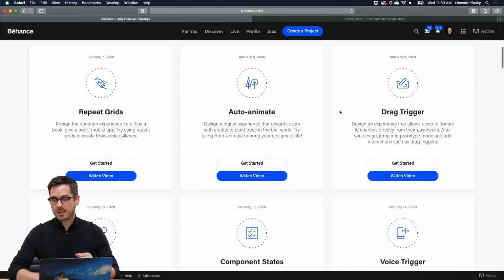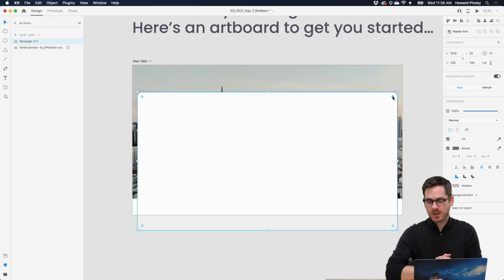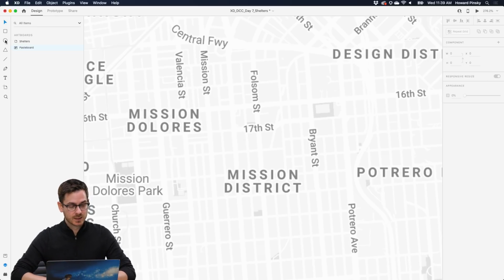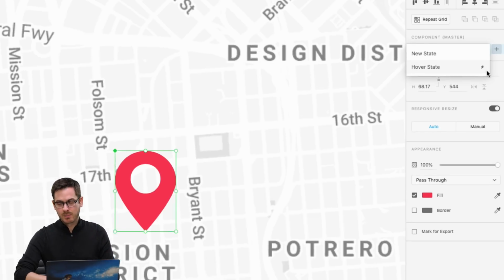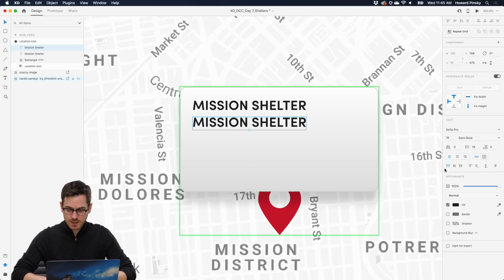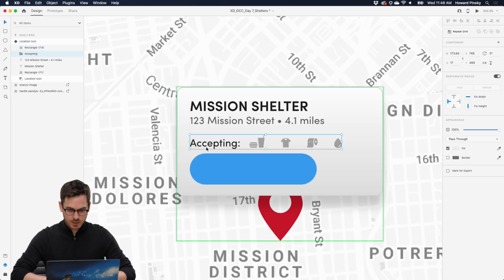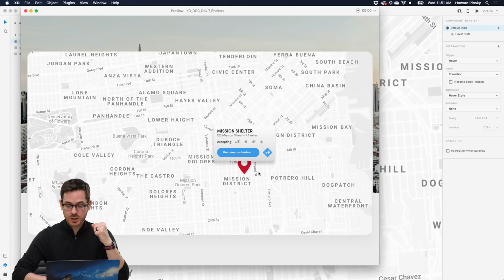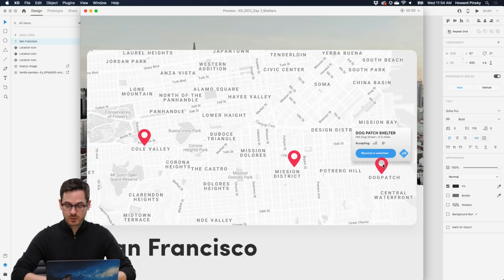Adobe XD Daily Creative Challenge - Hover Trigger | Adobe Creative Cloud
Challenge: Design a mobile app that makes volunteering for and donating to local homeless shelters more accessible. Try using hover triggers to create advanced prototype interactions.

Join your host every morning at 11:30am PT to learn how to approach each challenge using Adobe XD. Complete 9 challenges by Friday, January 17th and you’ll be on your way to sharpening your skills. Get your questions answered, see what the community is creating and get feedback on your work - see you there!